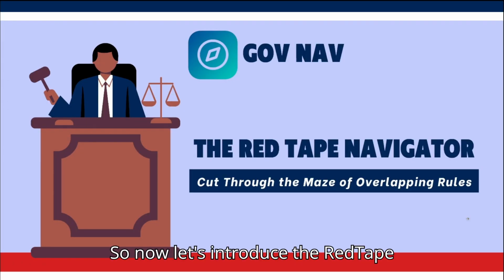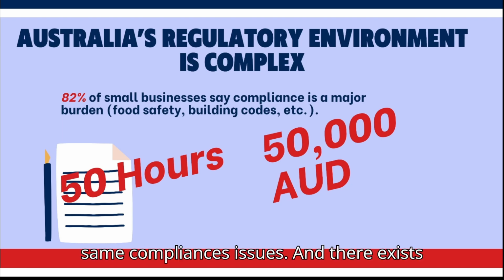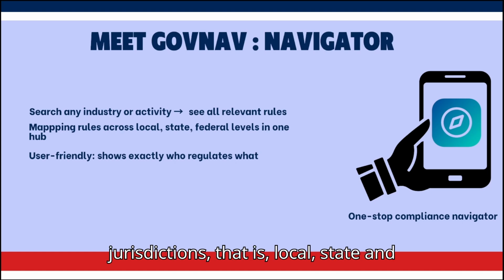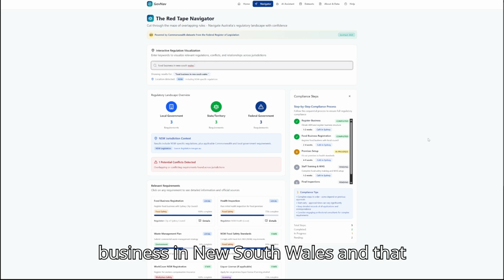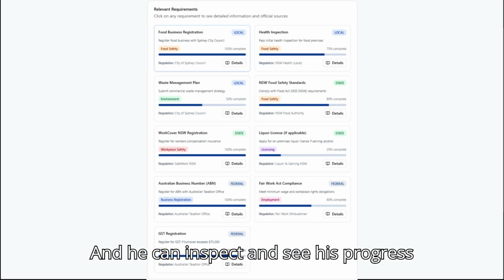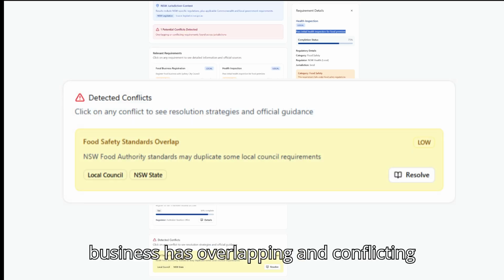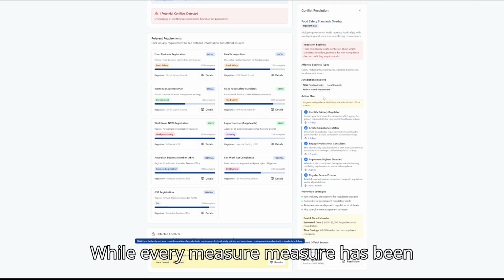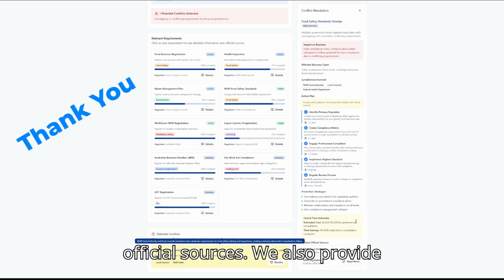GovNav (Navigator Module)